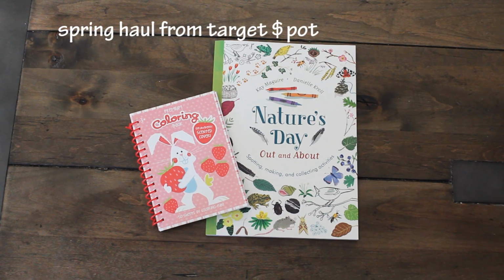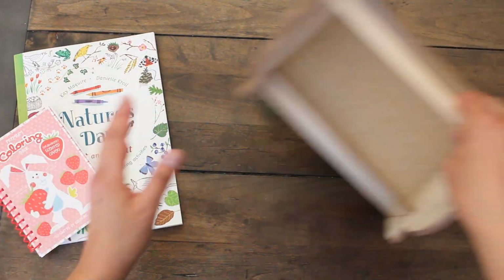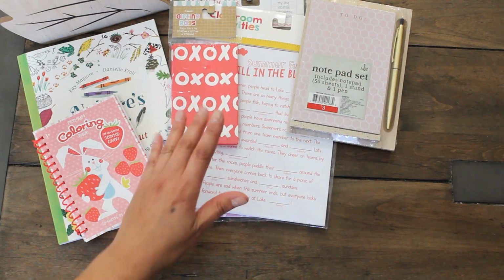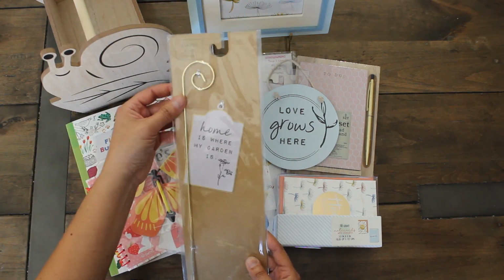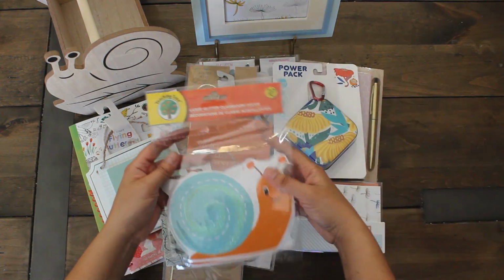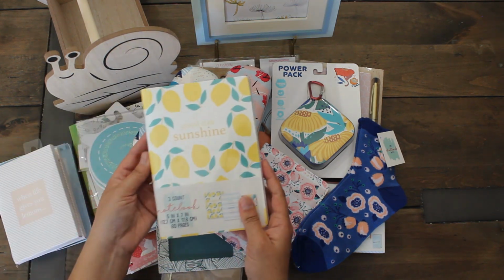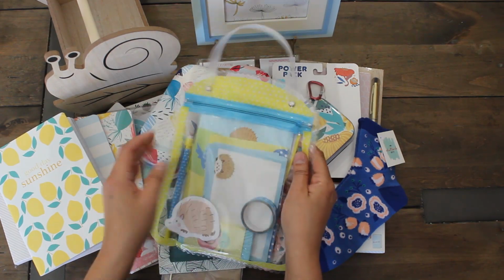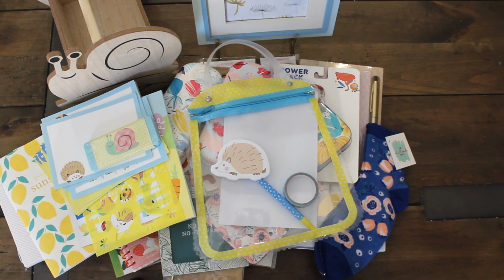Spring Haul 2020 (Target dollar spot)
Join me for a spring haul of items from the target dollar spot! Be well, be happy!